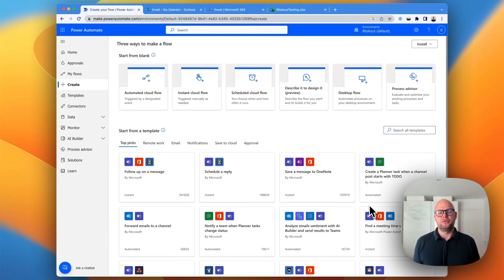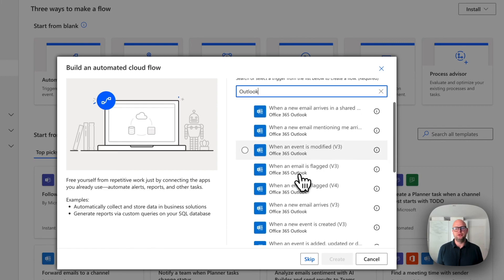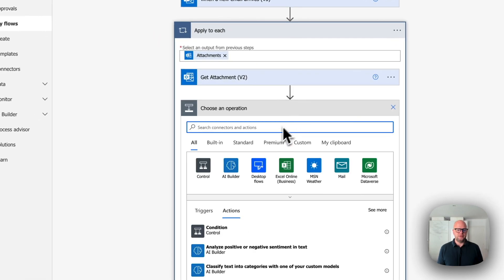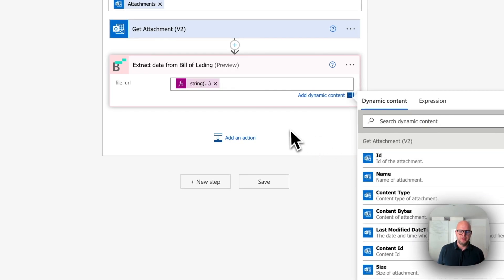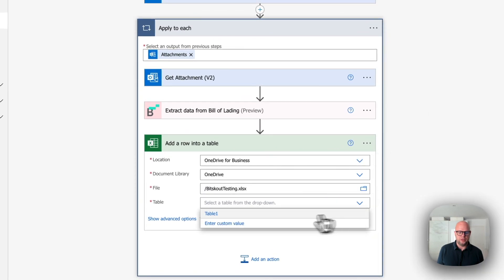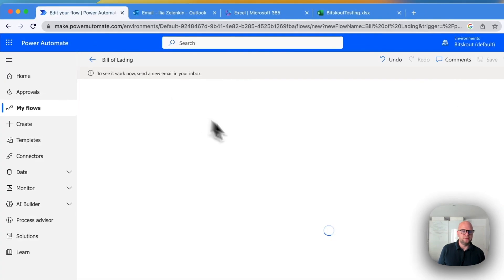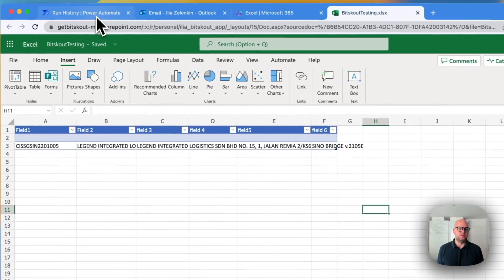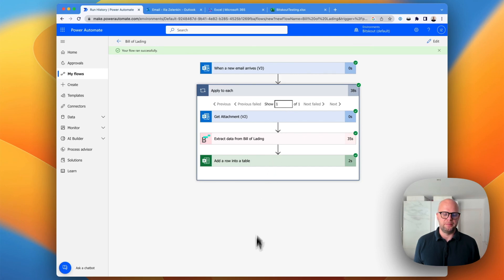How to extract data from Bill of Lading to Excel with Power Automate and Bitskout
In this video, we will demonstrate how you can extract data from Bill of Lading to your Excel.

The flow in Microsoft Power Automate will include detecting a new email in Outlook and getting the attachment analyzed by Bitskout. Once Bitskout extracts data, we will write it into an Excel sheet.